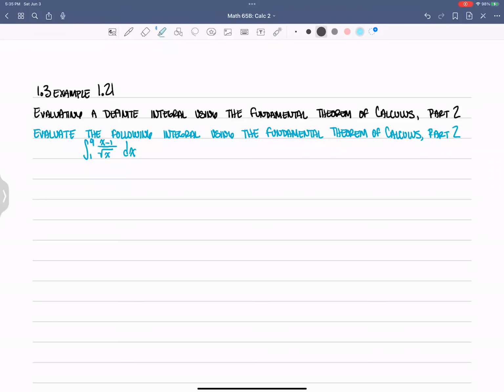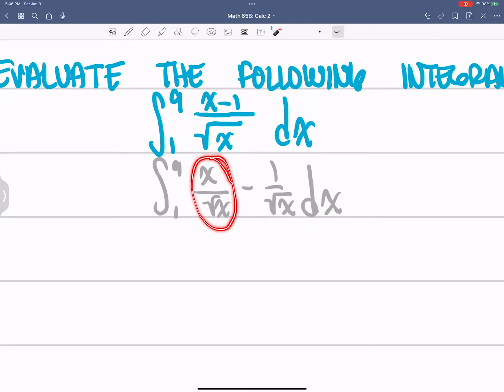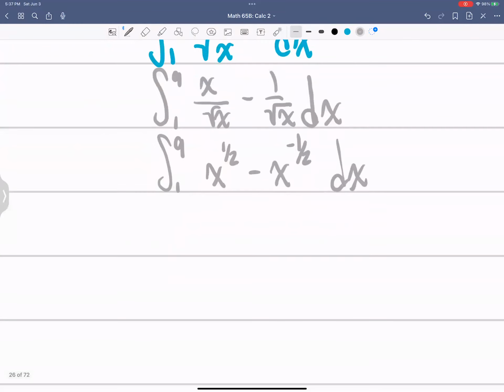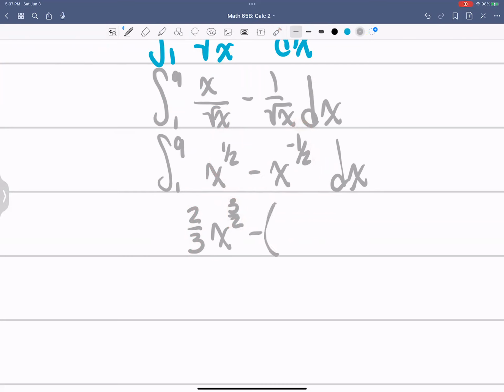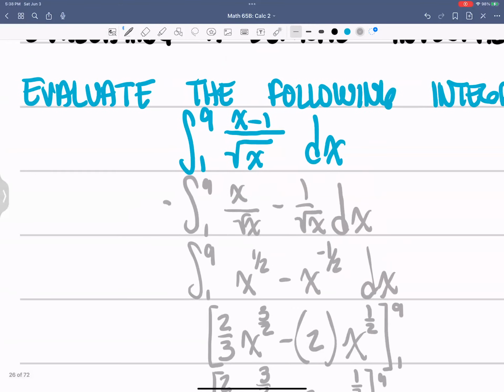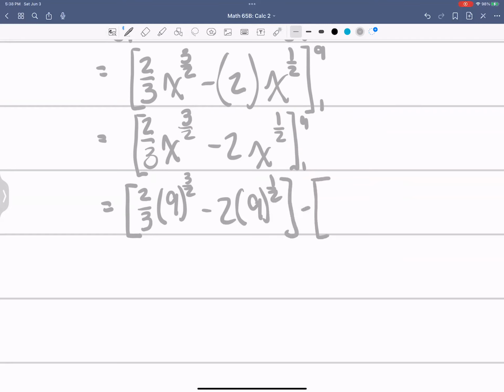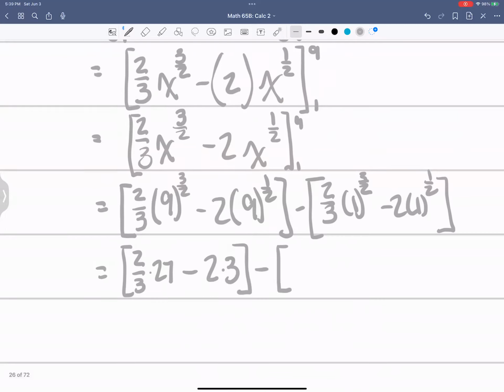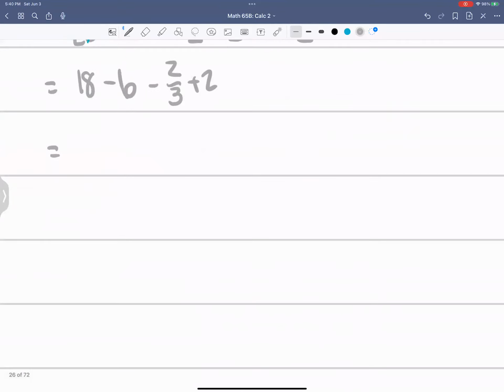Chapter 1 Section 3 Example 21